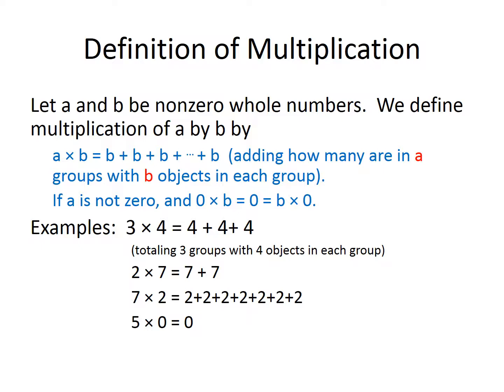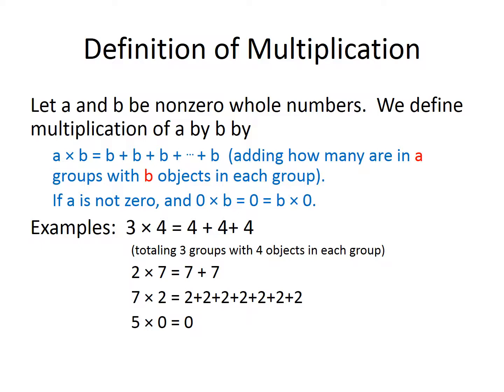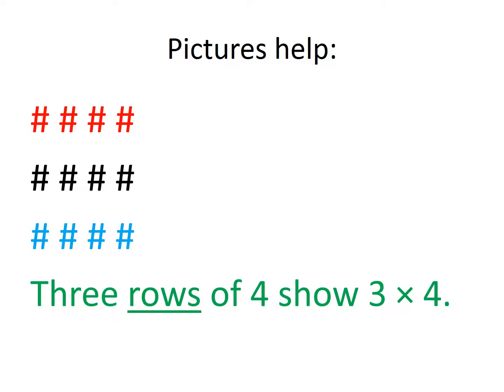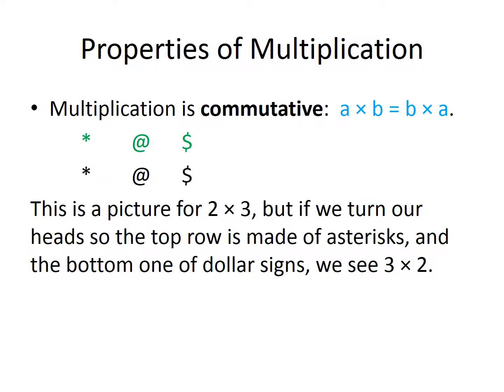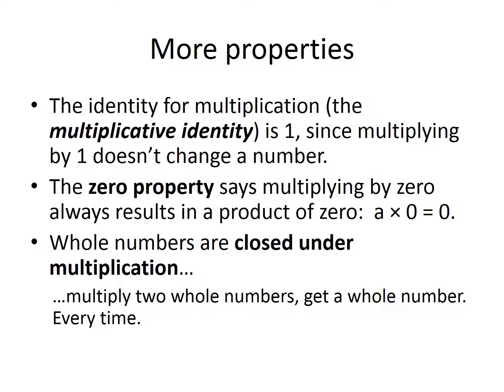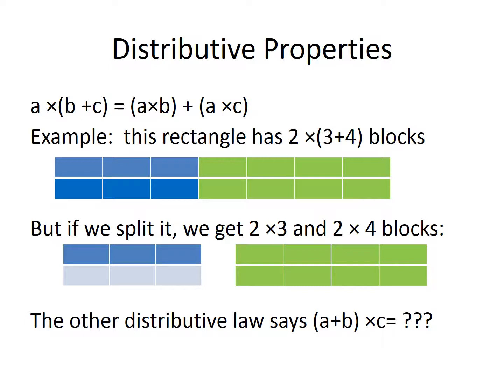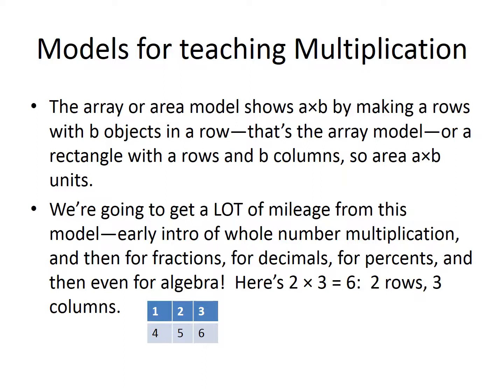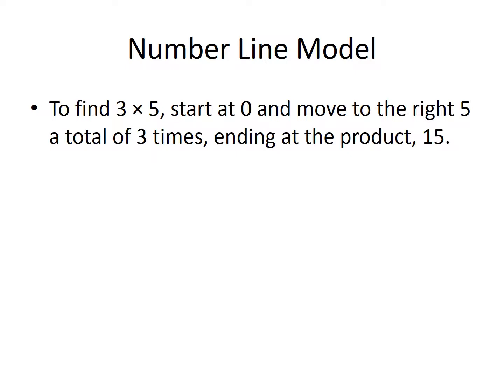Whole Number Multiplication